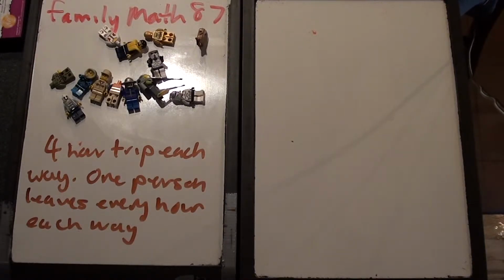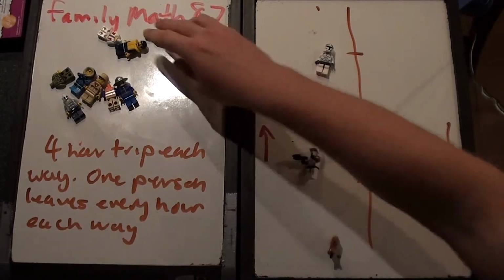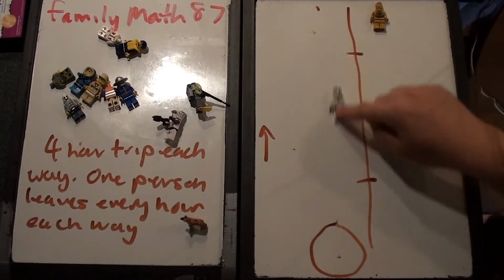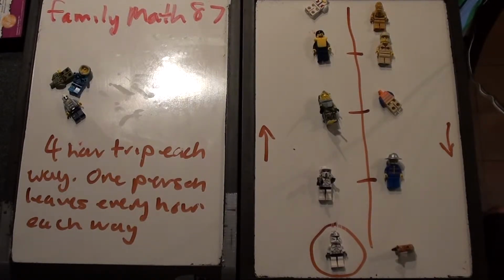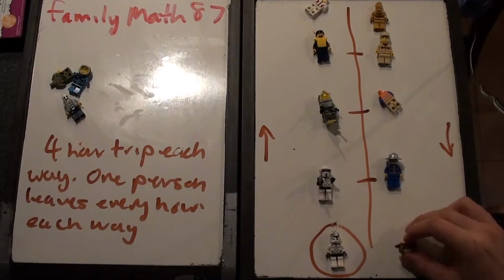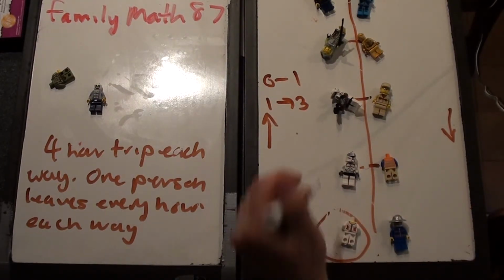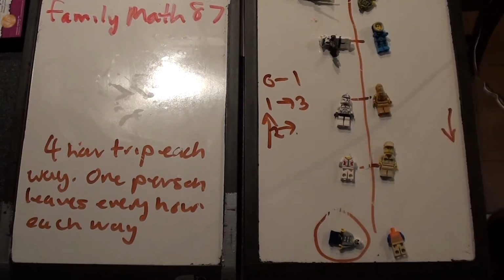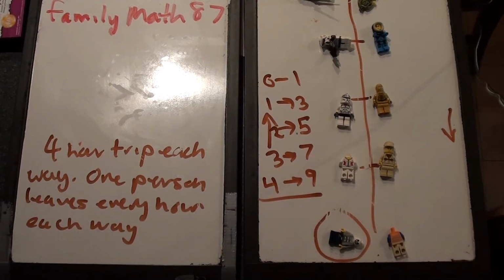FamilyMath87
Fun counting problem for kids based on a ride on the Heathrow Express yesterday.